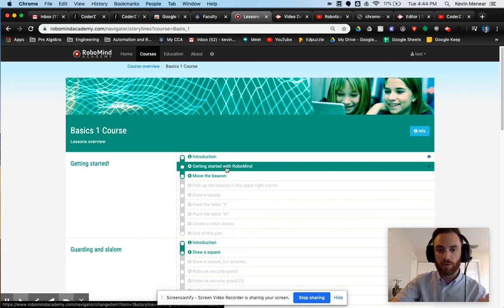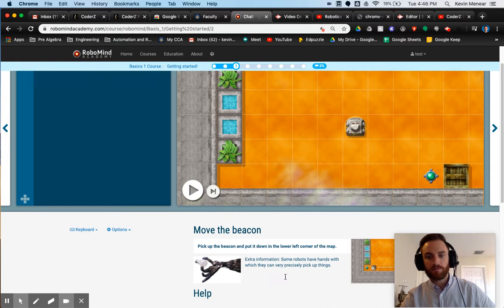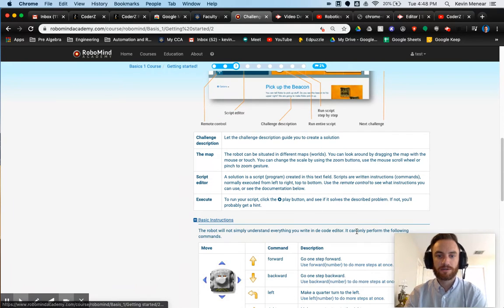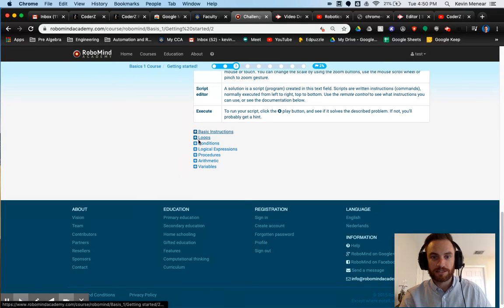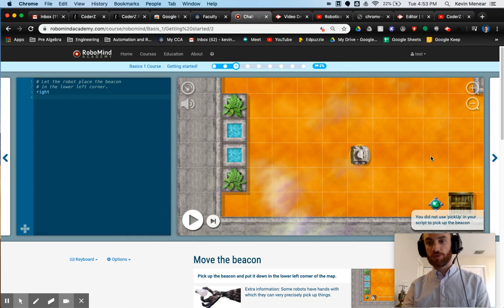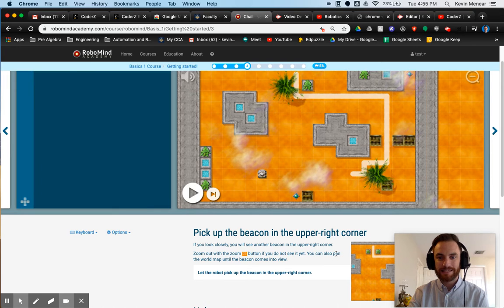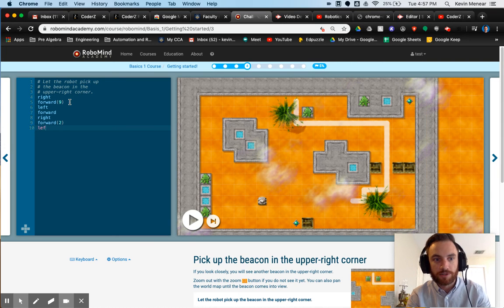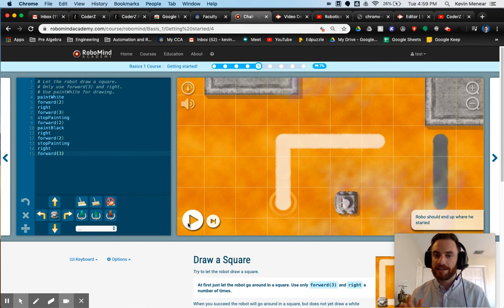Robotics - How to Program and Finish Getting Started